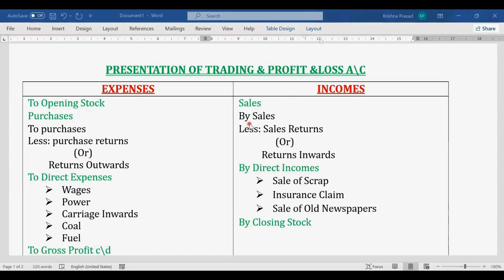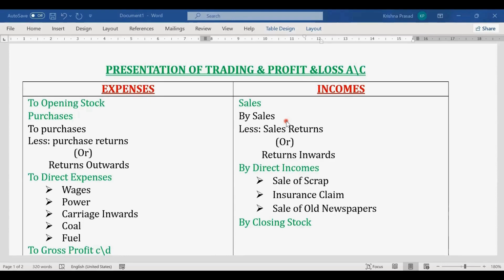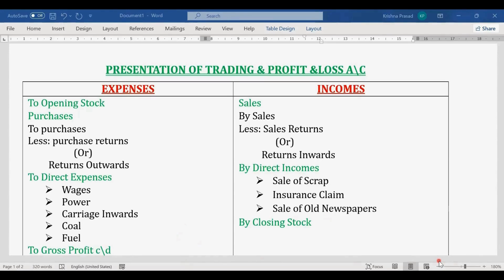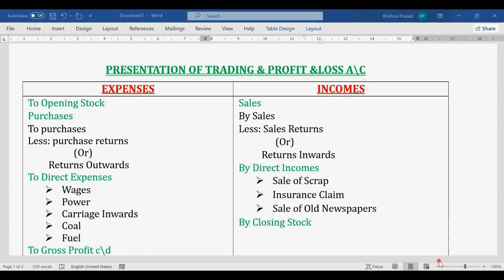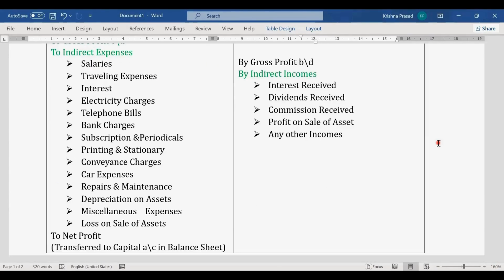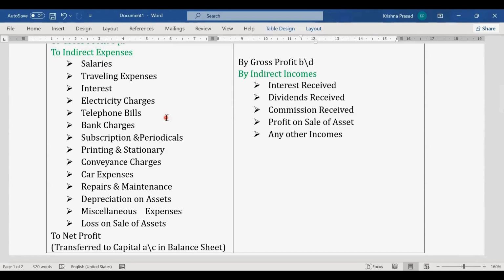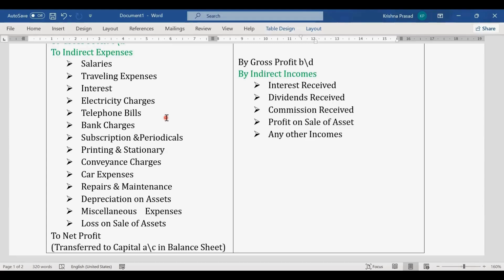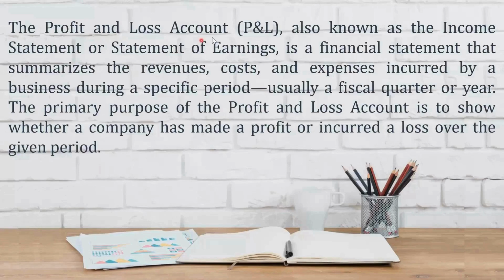Trading, Profit & Loss Part 2 | Basic Accounting | Book Keeping | Basics of Computerized Accounting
In this video you will be able to understand of Profit and Loss A/c